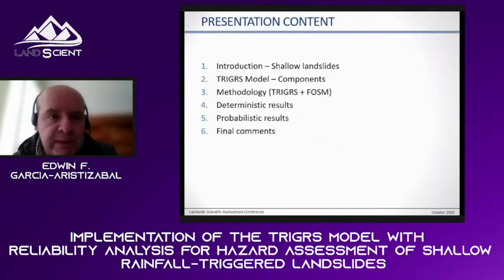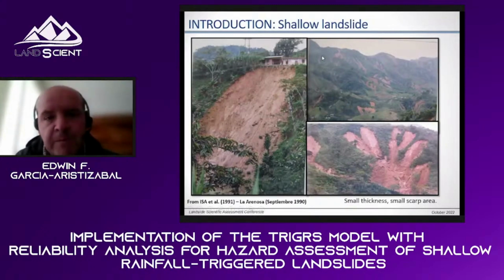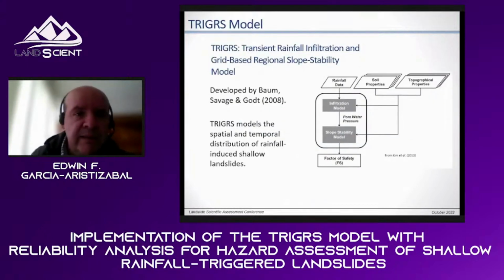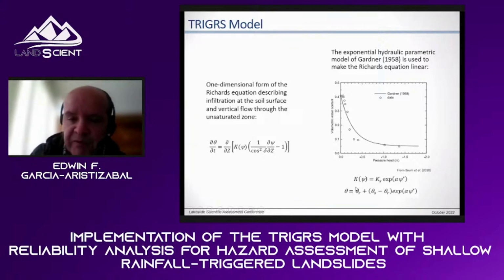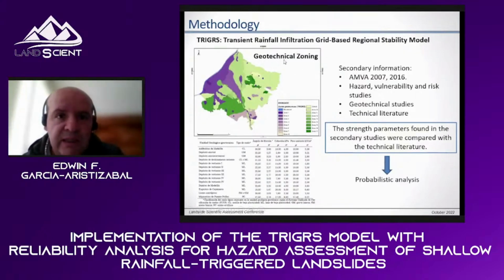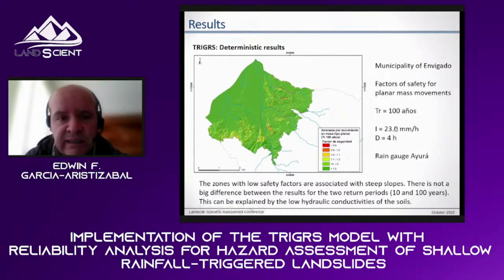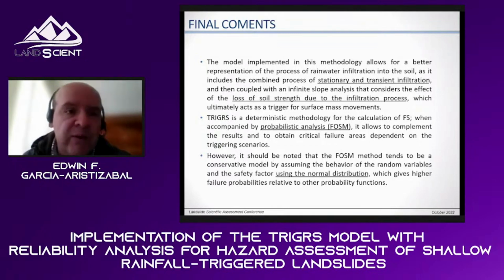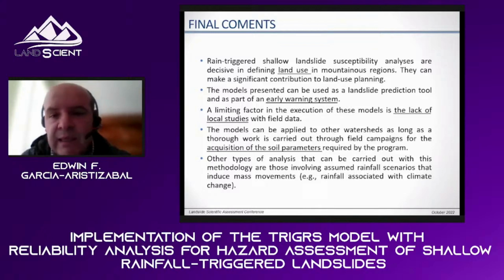Edwin F. García - Implementation of the TRIGRS model with reliability analysis for hazard assessment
Implementation of the TRIGRS model with reliability analysis for hazard assessment of shallow rainfall-triggered landslides
By: Edwin F. García

Journal: TecnoLógicas
Authors: Edwin F. García-Aristizábal, Edier Aristizábal, Roberto J. Marín, Juan Carlos Guzmán.

Presented at:
Landslide Scientific Assessment Conference: Landslide hazard
Date: October 18-20, 2022
Organized by LandScient.